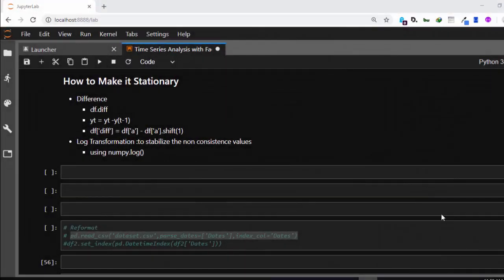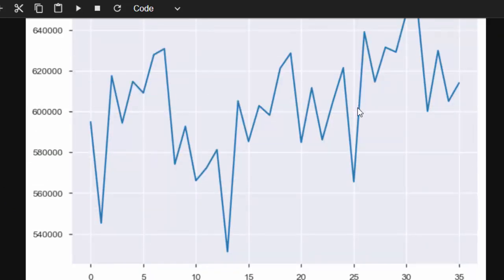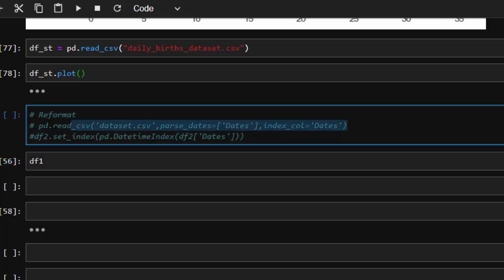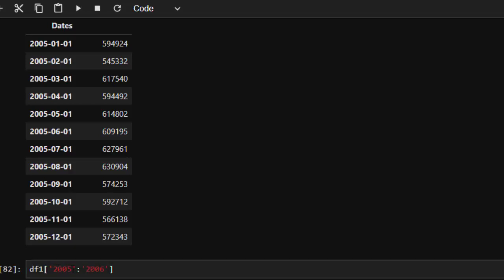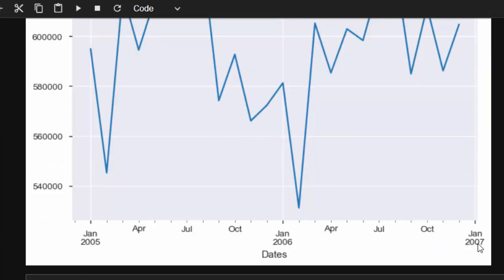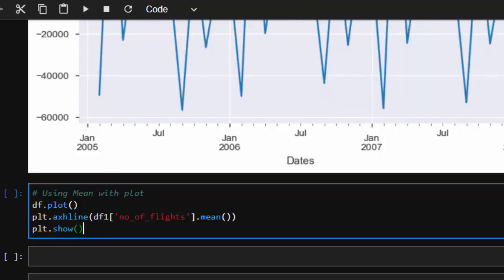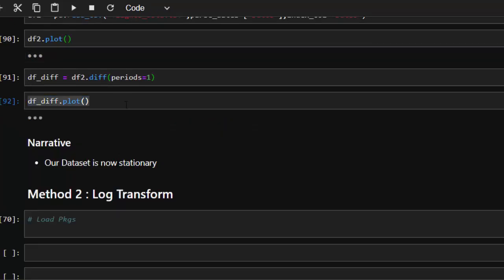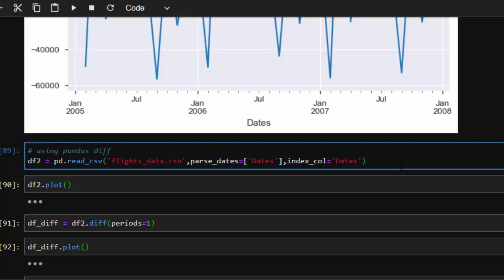Time Series Analysis with FBProphet- How to Make Datasets Stationary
In this tutorial we will see how to make a time series data set stationary in python.

J-Secur1ty JCharisTech

== Great  Books To Master Data Science & Machine Learning==
Mastering ML with Scikitlearn
Monetizing ML
Building Machine Learning Systems With Python